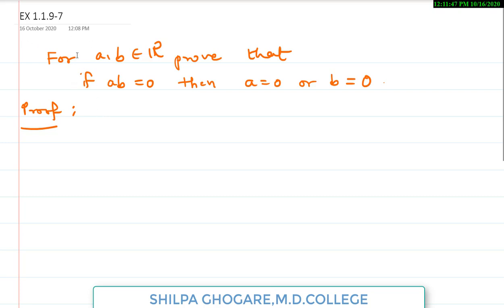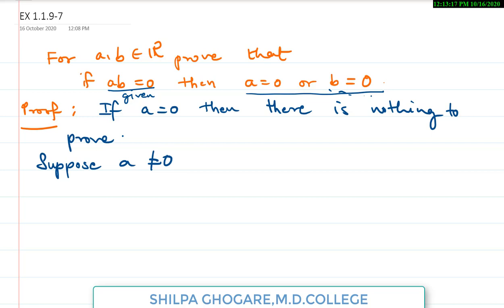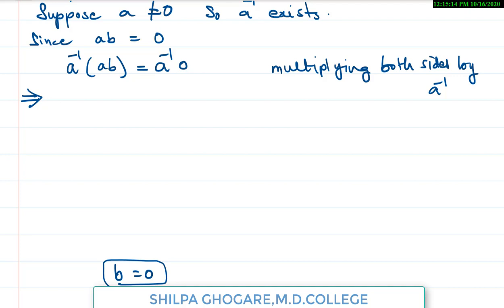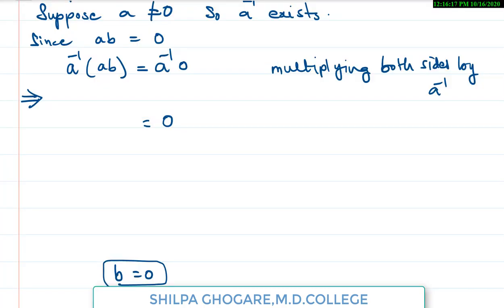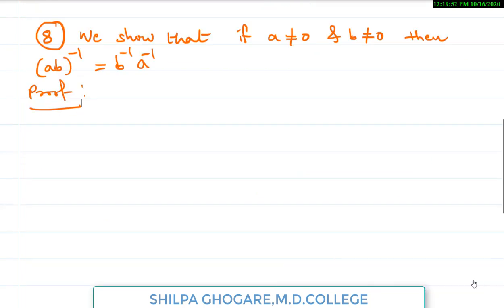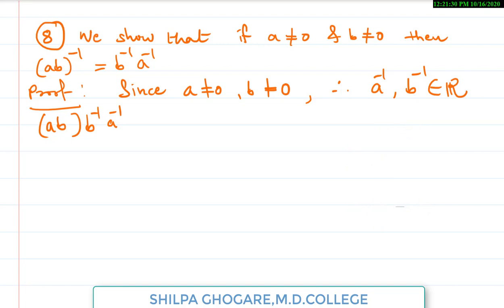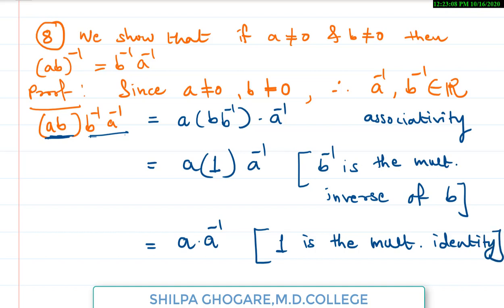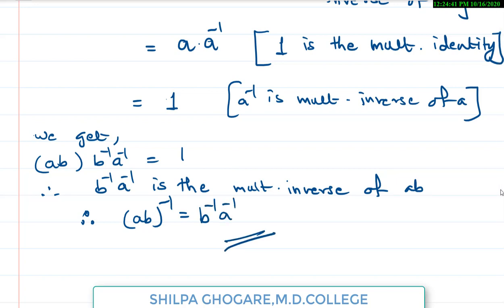FYBSC MATHS 1 CALCULUS -UNIT 1EX1 .1. 9 -7 and 8